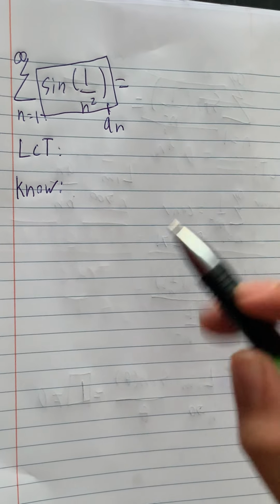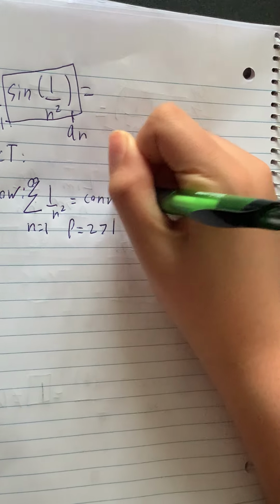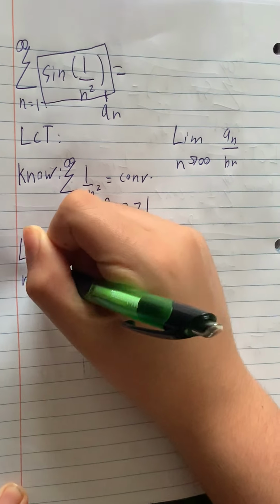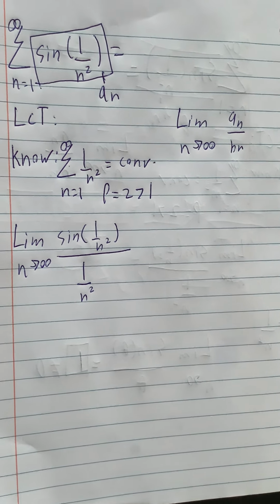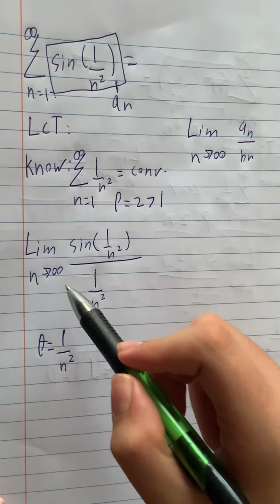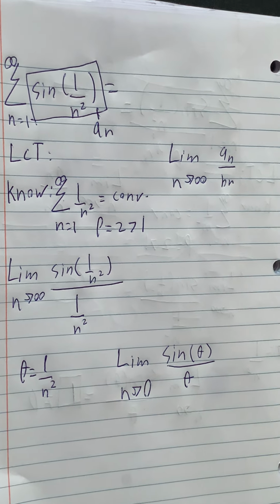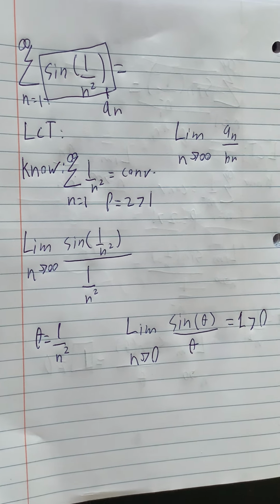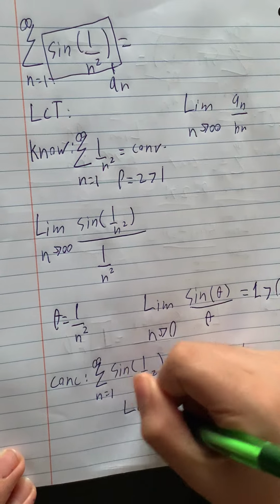Series by limit comparison test